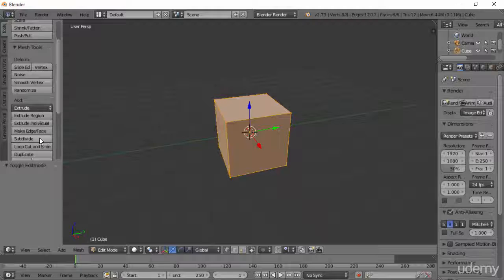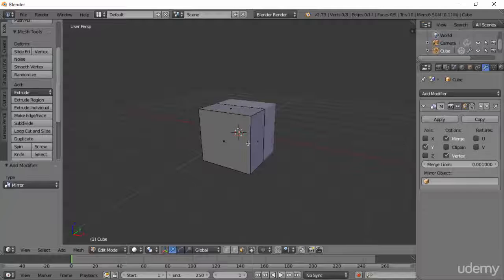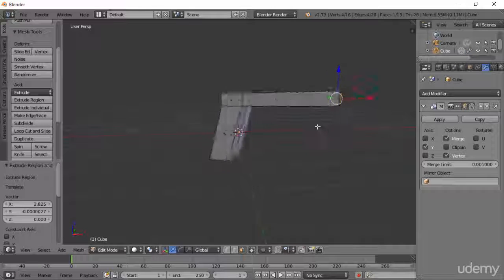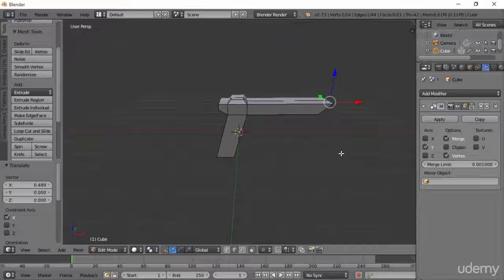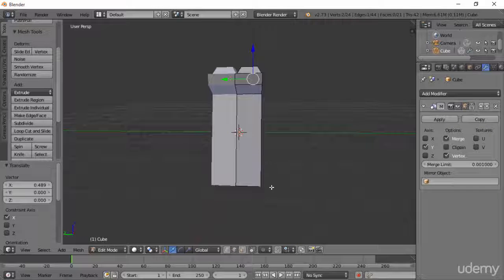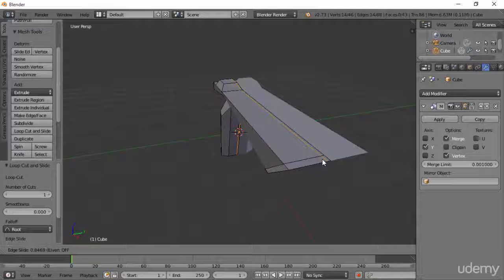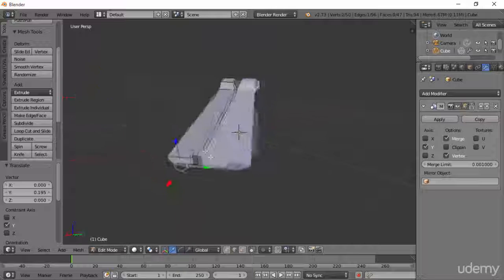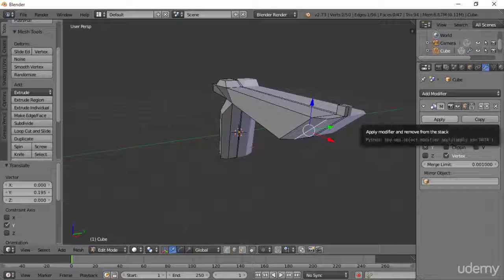S2 Video 6